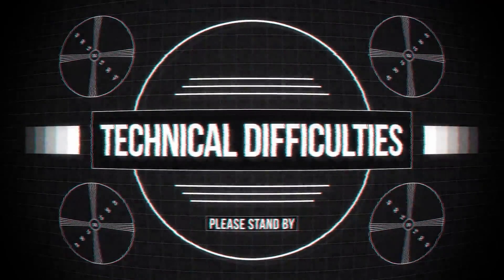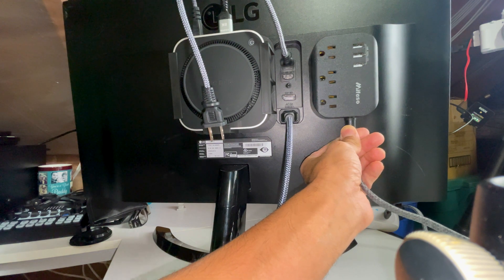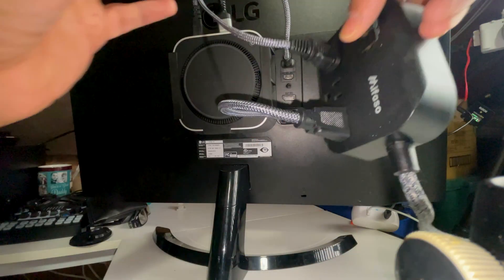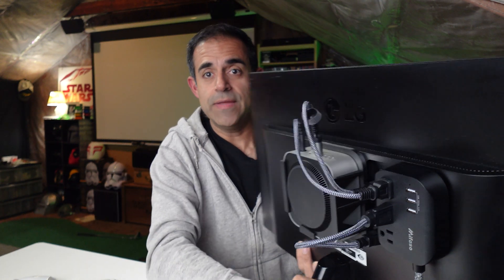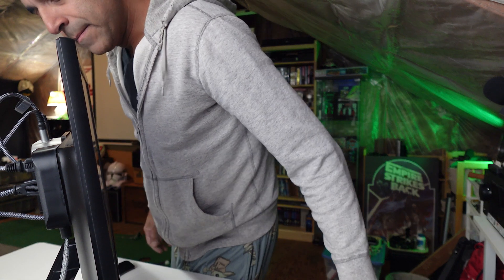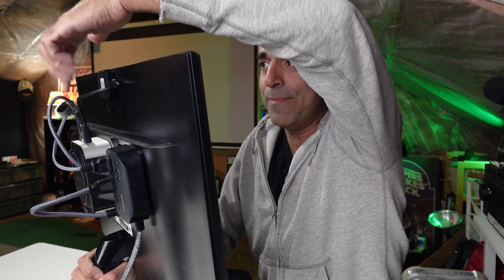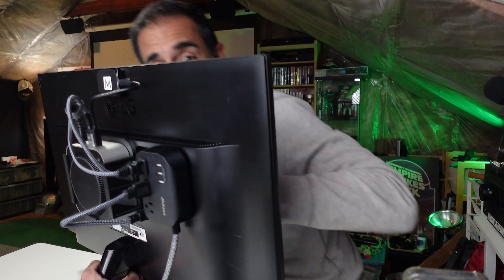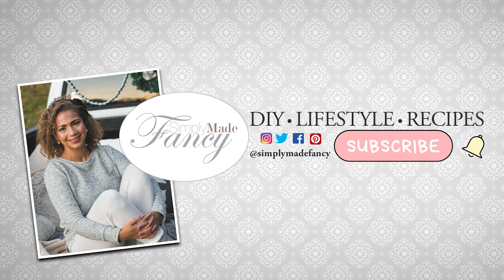M4 Mac Mini First Impressions + DIY VESA Mount Setup | Portable iMac Alternative!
I finally set up my new M4 Mac Mini Pro, and in this video I walk you through the entire DIY monitor-mounted setup, initial macOS install, and my first impressions after getting it up and running.
💻 Spoiler: I’m seriously impressed with this little machine — it’s fast, silent, and the DIY VESA mount build makes it totally portable, like a custom iMac without the iMac price!

🔧 What’s in this video:
0:00 - Mounting the Mac Mini to my LG 4K monitor
2:12 - Cable management & accessory setup
4:45 - Powering it on for the first time
6:30 - macOS initial setup + screen resolution test
8:10 - Real-time first impressions
10:00 - Drive test & basic performance
13:40 - Final thoughts on setup, portability, and future plans

🛠️ Gear + Tools I Used:
External Drive
Short Power Cord for Mac Mini
Short HDMI cable
Short Monitor Power Cable
Power Strip

👉 Links to all items and STL files for 3D prints are in the description below!

🎙️ This setup gives me desktop power with laptop-like portability — and it’s all budget-friendly thanks to some clever DIY hacks and 3D printing.

💬 Have questions? Want to build a setup like this?
Drop a comment and I’ll be happy to help or share more details.

🔫 Star Wars Toy Collecting & Content: @JEDITOYMASTERS
💡 Creative Lifestyle & Projects: @SimplyMadeFancy